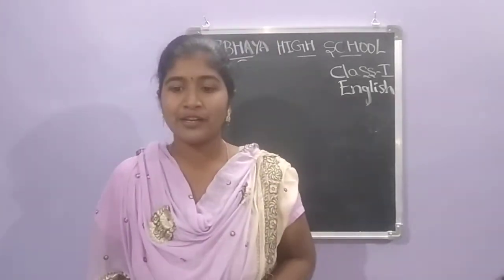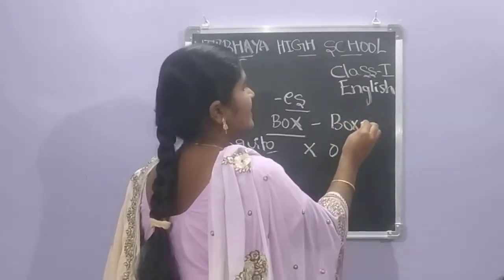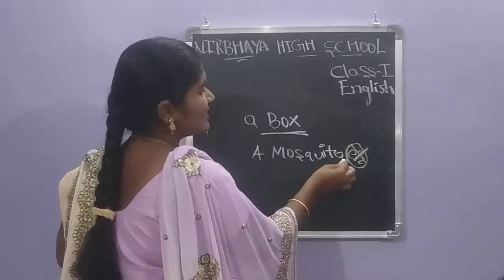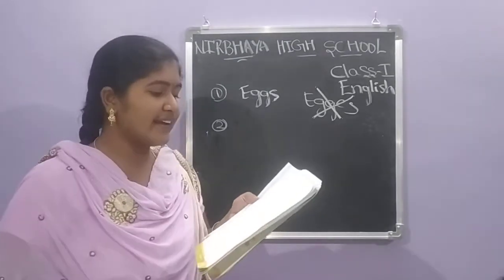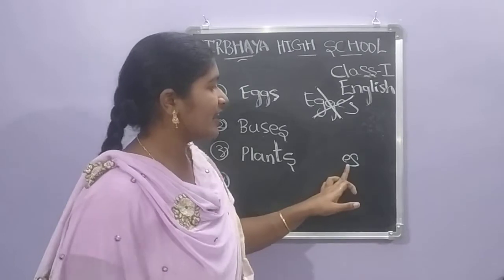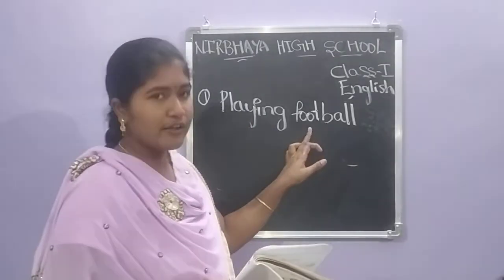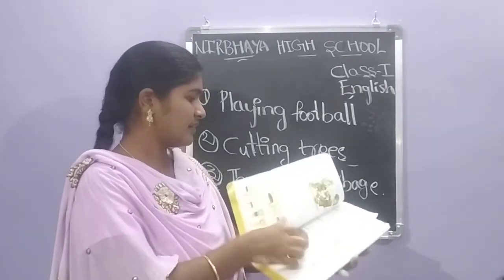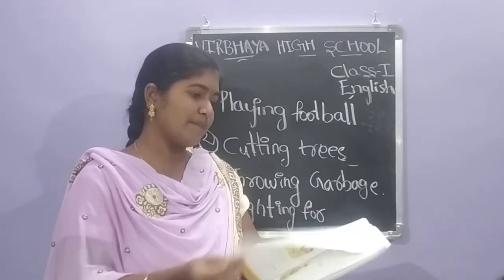I Challengers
English